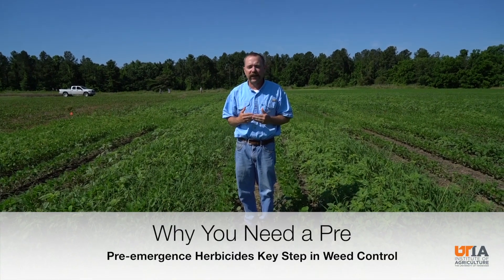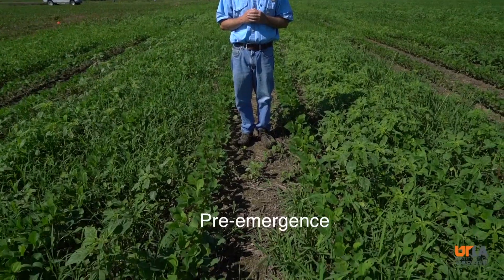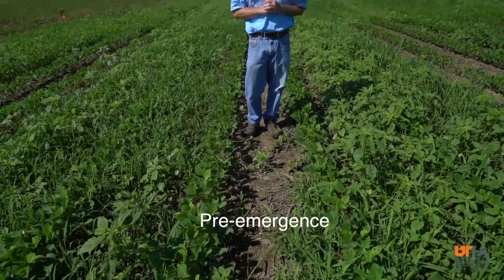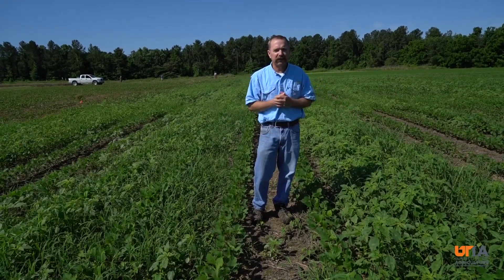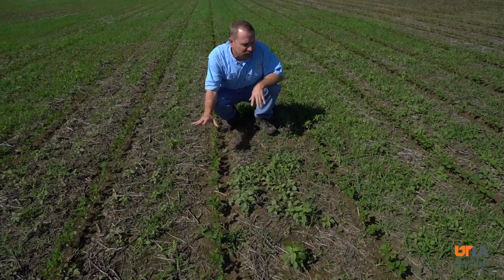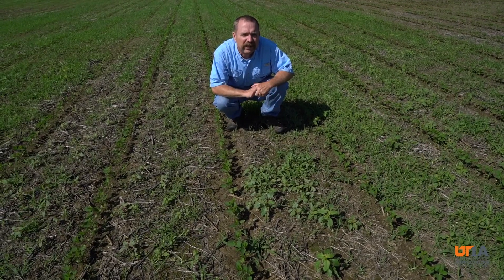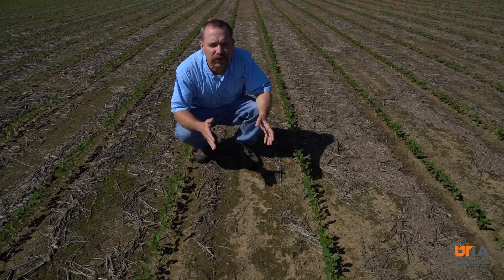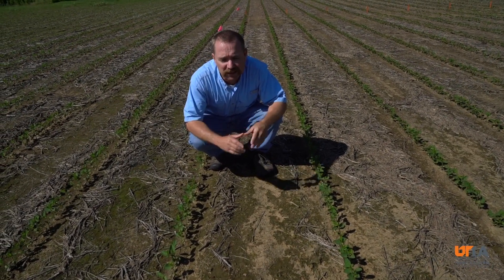Why You Need a Pre emergence Herbicide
Dr. Larry Steckel with the University of Tennessee Institute of Agriculture says applying pre-emergence herbicides can buy you time so post-emergence applications are more timely and effective. Video produced on June 6, 2018.